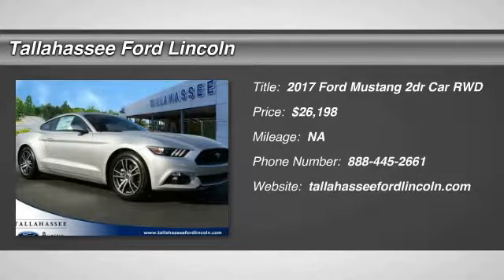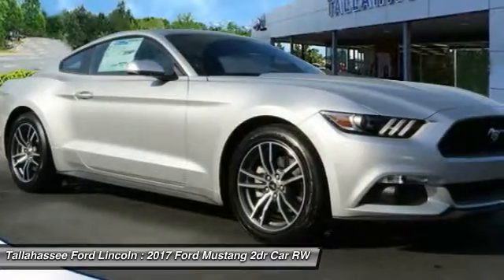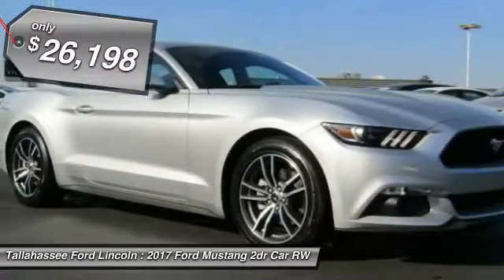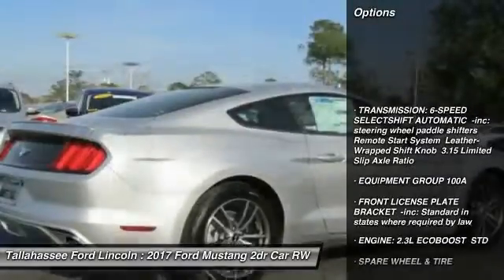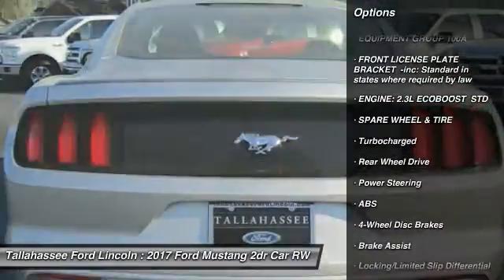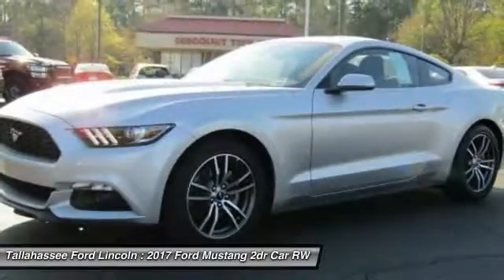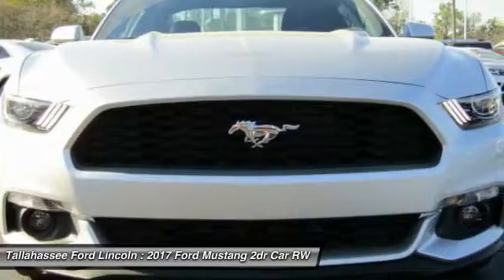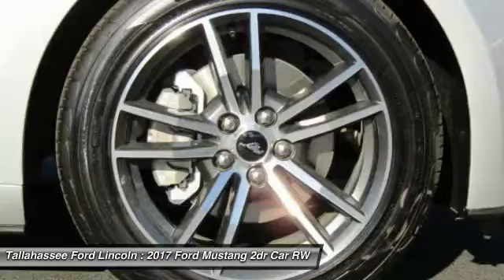2017 Ford Mustang Tallahassee FL 289982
2017 Ford Mustang EcoBoost - $26198

243 N. Magnolia Drive

The Ford Mustang is an American classic that lives on. The body has been designed to deliver a new driving experience including a new fully independent rear suspension, improved pitch control during hard acceleration and hard braking, and less body roll to improve the overall feel and ride. 3 engine are available to choose from including a 3.7L V6 delivering 300hp and 280 lb-ft. of torque, a 2.3L EcoBoost engine delivering with 310hp and 320 lb-ft. of torque, and the powerful 5.0L V8 with 435hp and 400 lb-ft. of torque. All engines come with either a 6-speed manual transmission or 6-speed SelectShift Automatic with Paddle Shifters. Available selectable driving modes further enhance the performance with 4 different options including normal, snow/wet, sport, and track. The advanced and standard selectable effort electric power-assisted steering system allows you to choose 3 modes of feedback. SYNC with MyFord Touch allows for hands free operation of the infotainment system and allows you to make calls and control audio functions. The available 390-watt Shaker Pro Audio System with HD Radio Technology includes an AM/FM stereo, single-CD/MP3 player and 12 speakers including an eight-inch subwoofer which has been smartly-mounted in the trunk. The available voice-activated Navigation System powered by SiriusXM Traffic and Travel Link combines GPS technology with 3-D mapping and provides voice-guided turn-by-turn directions. Track Apps features Electronic Line-Lock and launch control, and provides performance metrics instantly on the 4.2-inch message center screen in the instrument cluster. Also available is a Shelby GT350 variant which features aerodynamic and chassis upgrades along with a 5.2L V8 engine producing 526 horsepower.